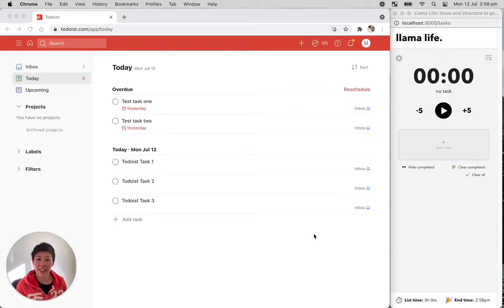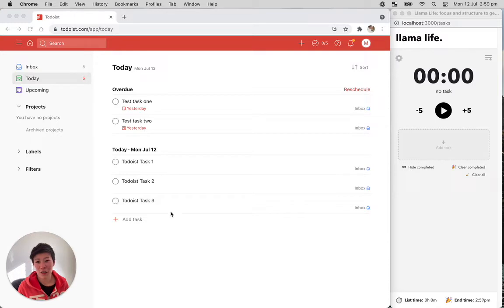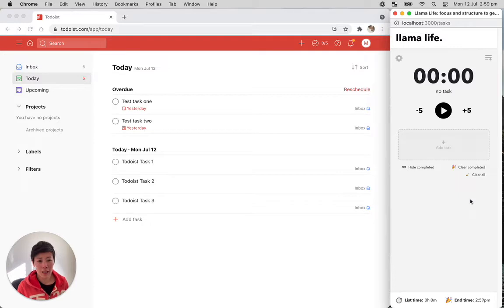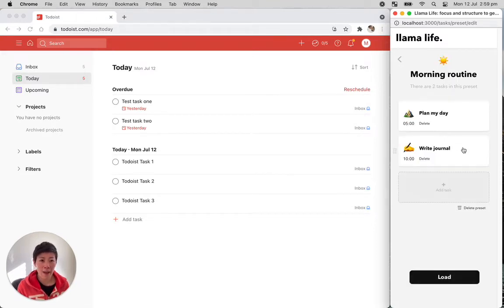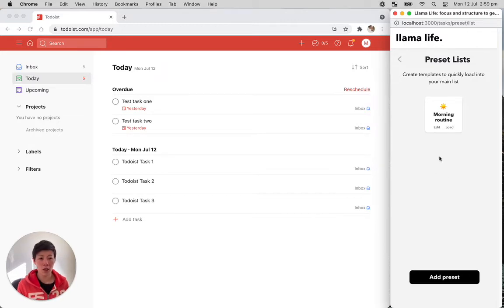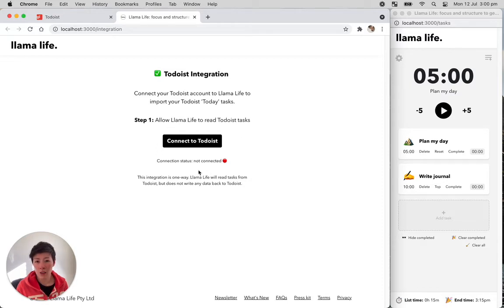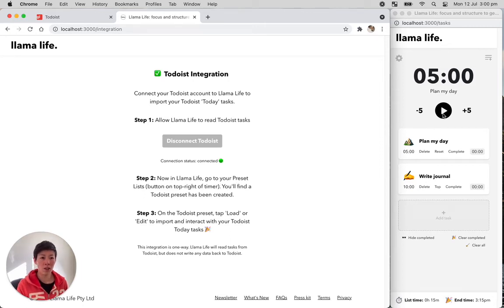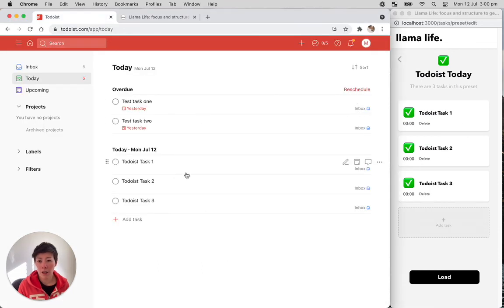How to connect Todoist to Llama Life for pomodoro and other task timers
If you use Todoist as your main to-do list, but would like to set pomodoros or specific timers against each task, you can now easily import them into Llama Life for increased focus and productivity.